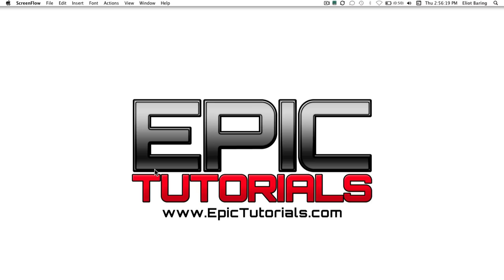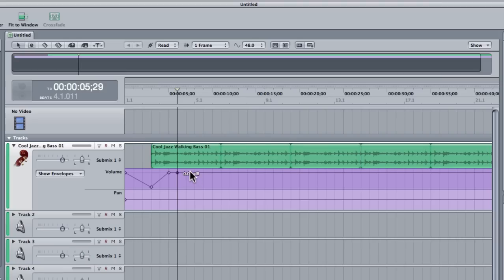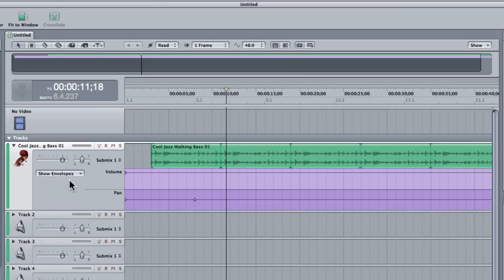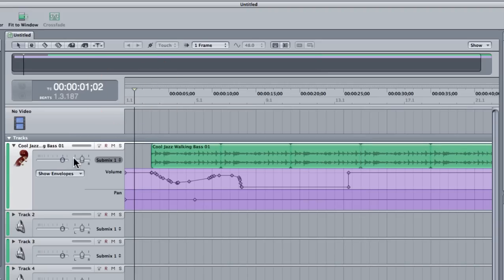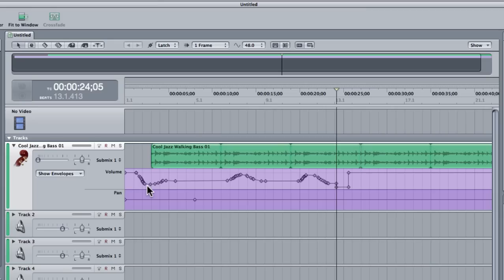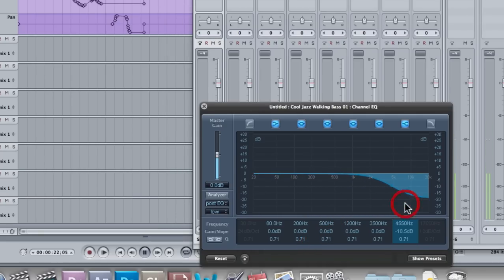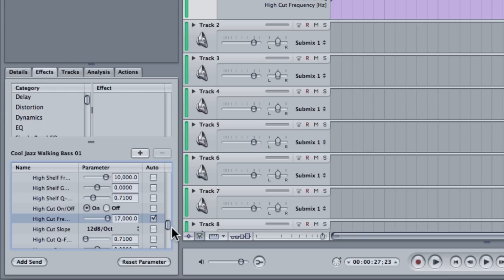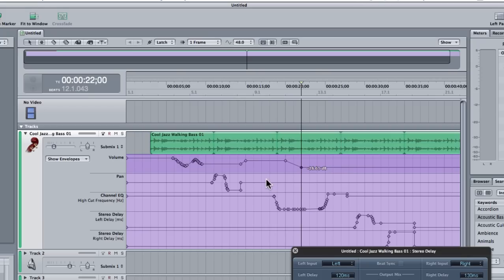Automation in Soundtrack Pro - Learn how to Automate Volume Pan and Effects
In this tutorial you will learn how to Automate your envelopes in Soundtrack Pro. You can still buy this awesome software